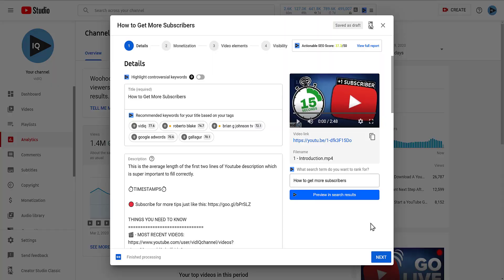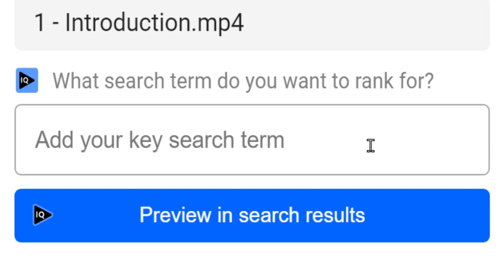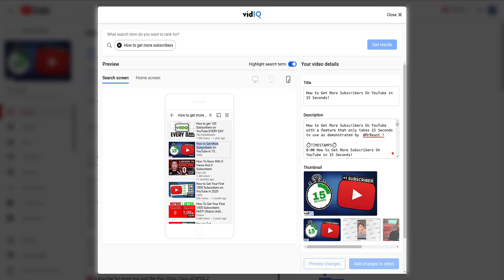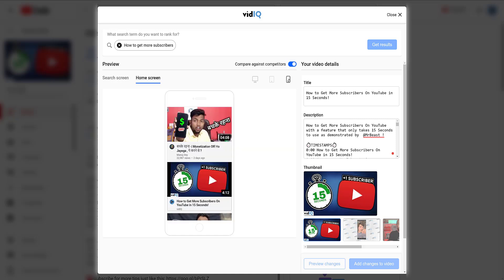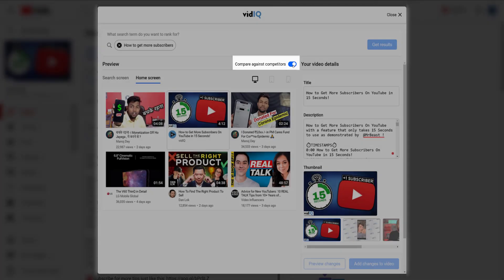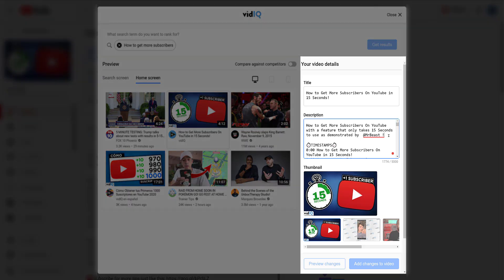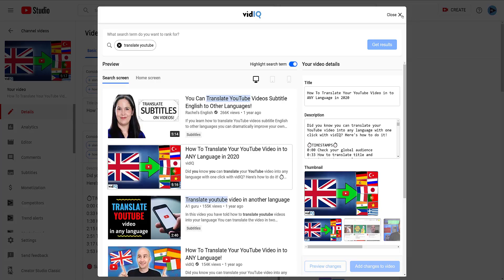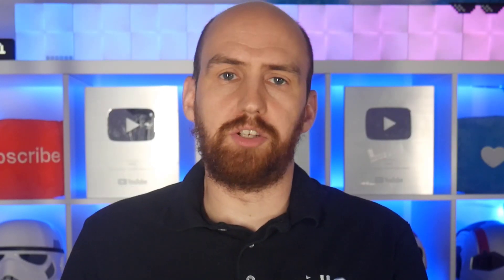How to Get More Views on YouTube BEFORE You Publish! [New Tool]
How to Get More Views on YouTube BEFORE You Publish by previewing how your video compares to the rest of the competition. This is vidIQ's latest game-changing tool!

⏱️TIMESTAMPS⏱️
0:00 - How to Get More Views on YouTube BEFORE You Publish: intro
0:22 - How to use the Video Preview tool
1:35 - Extra Video Preview features
2:20 - How Video Preview works with our other tools